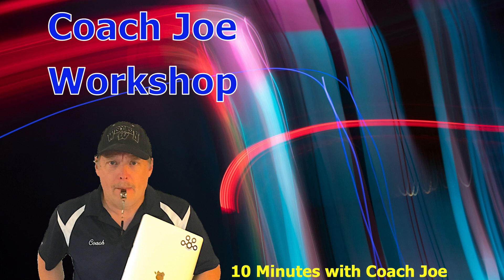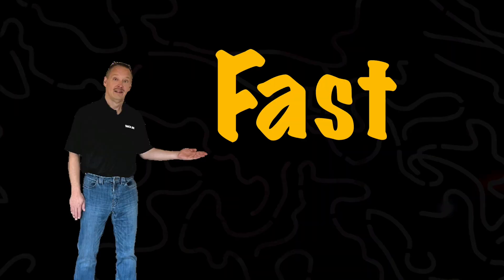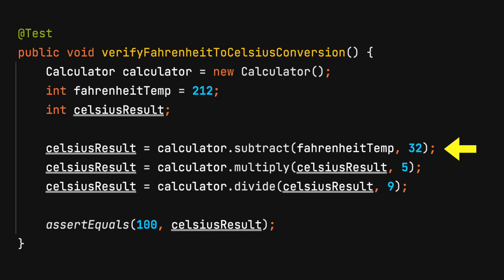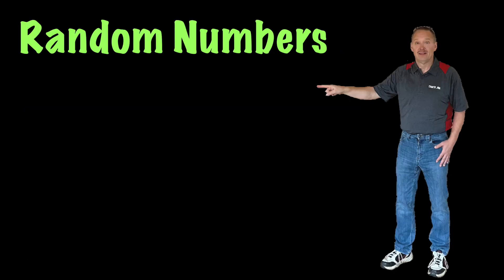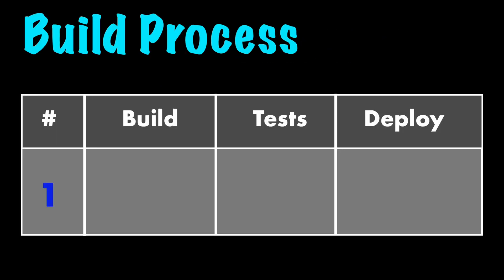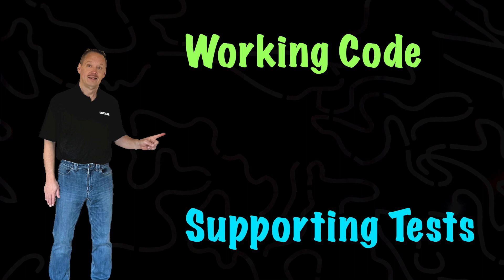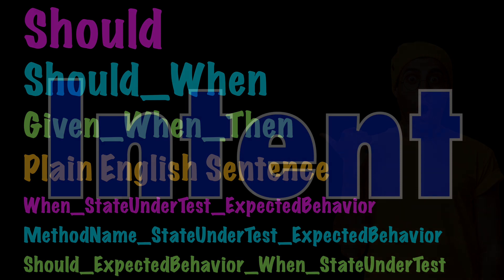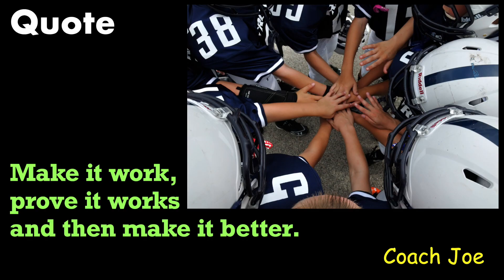Unit Testing Best Practices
TIMESTAMP:

0:10 Intro
0:28 Tests should be fast
1:05 Tests should be simple
1:42 Tests should be readable
2:00 Unit test a single action
2:37 Tests should be deterministic
3:10 Mock external dependencies
3:45 Add tests to the automated build process
4:07 Utilize the 3 laws of TDD
4:41 Test happy and unhappy paths
5:06 Use explicit asserts
5:41 Have good test names
6:02 Test public, not private methods
6:33 I challenge you to use these unit testing best practices